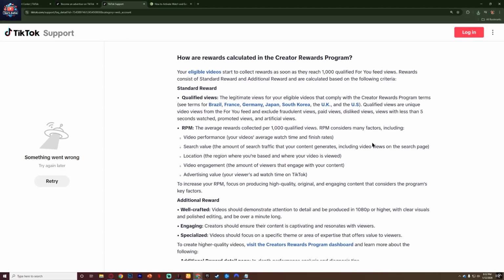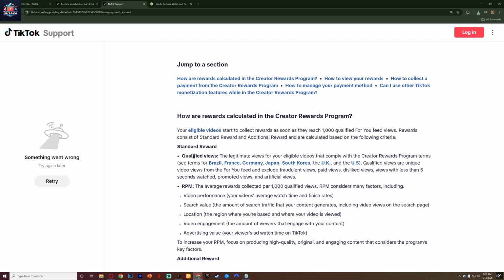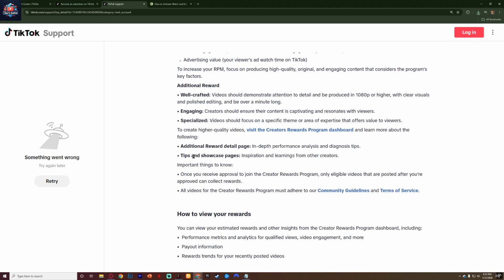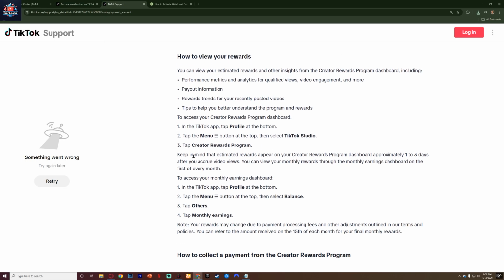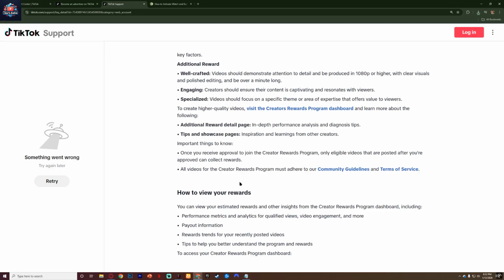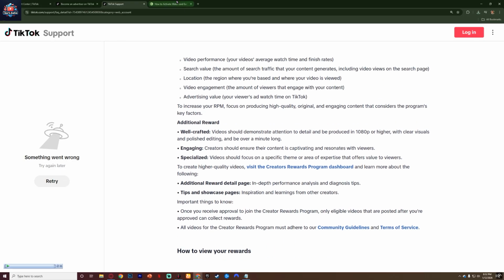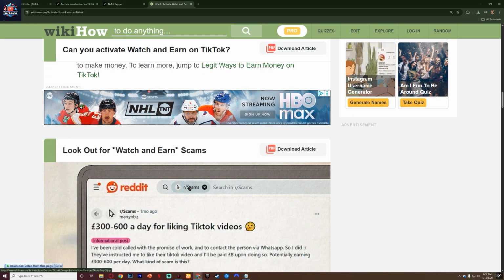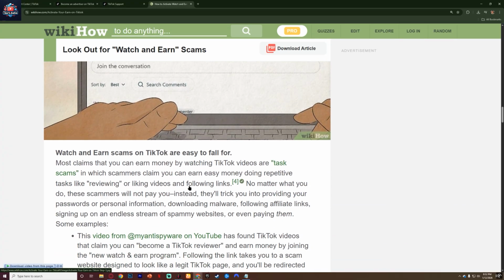How to Enable Watch and Earn Option in TikTok - Full Guide